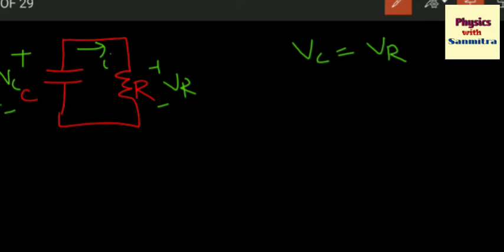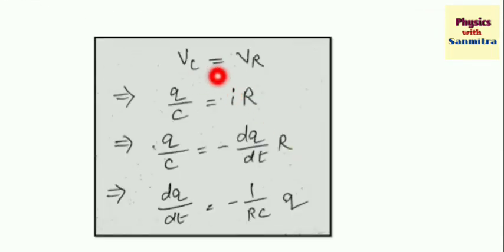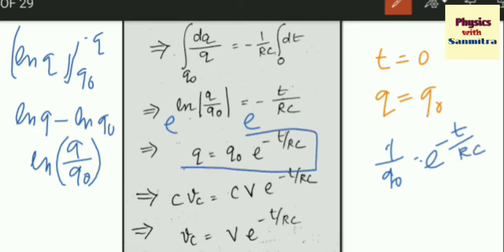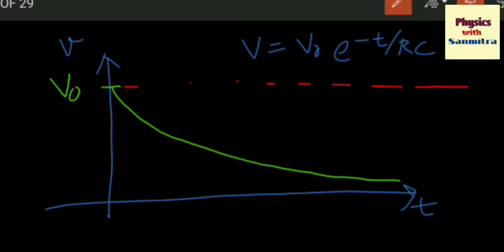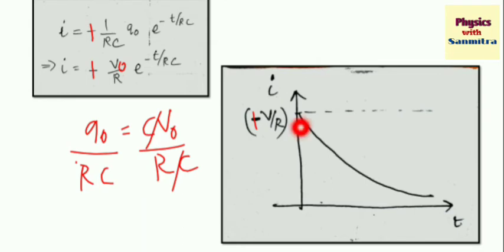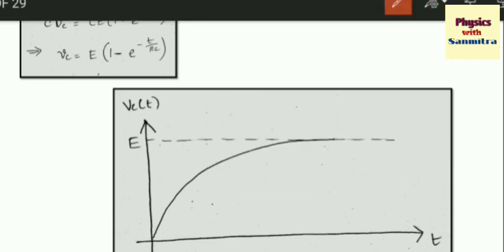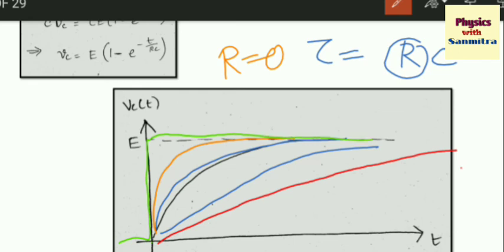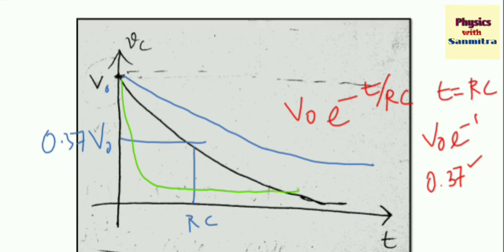Discharging RC Circuit (JEE/NEET Physics)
In this video, we will learn about RC circuits, and their behaviour when a charged RC circuit is discharged through a resistor. Questions can come from this topic in the exams of JEE Mains, JEE Advanced (IITJEE), NEET and various other competitive exams at class 12th level. Also this video will be useful for students preparing for GATE, ESE and other exams at engineering level (Electrical and/or Electronics) and also for IIT JAM physics.